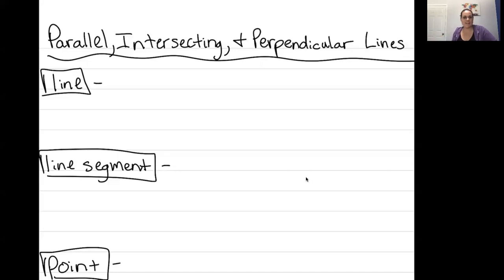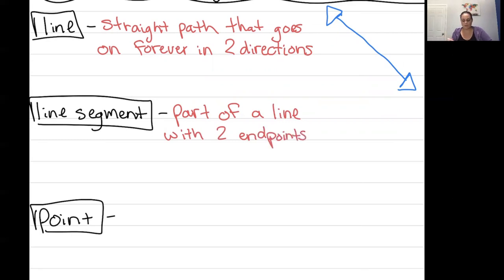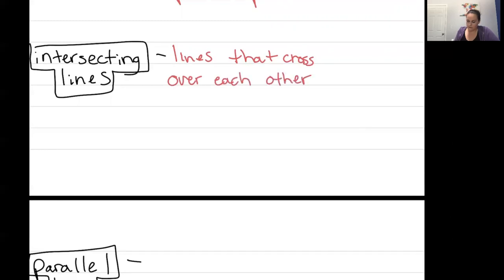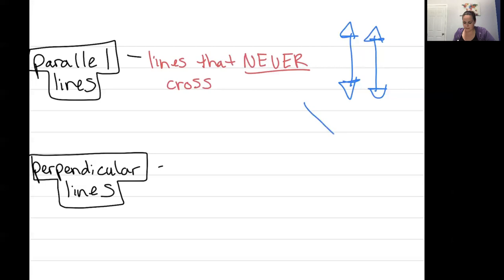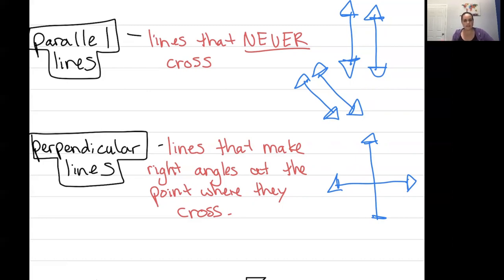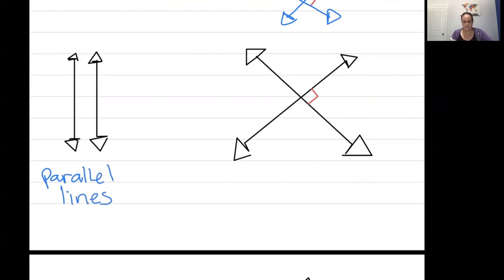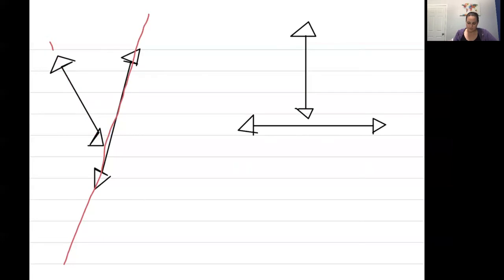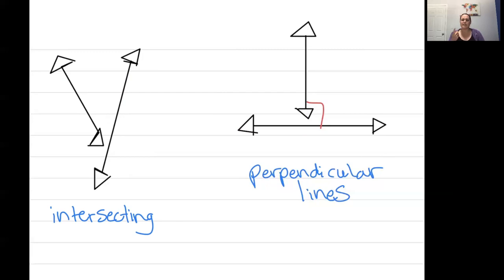Parallel, Intersecting, and Perpendicular Lines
Vocal terms about lines and how to tell if lines are Parallel, Intersecting, or Perpendicular.